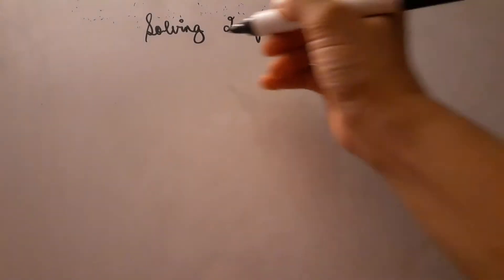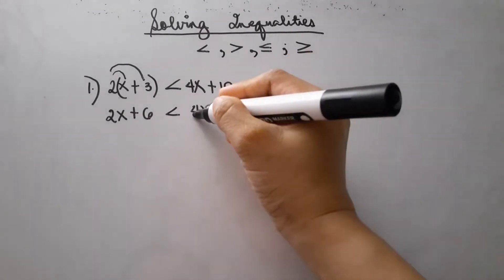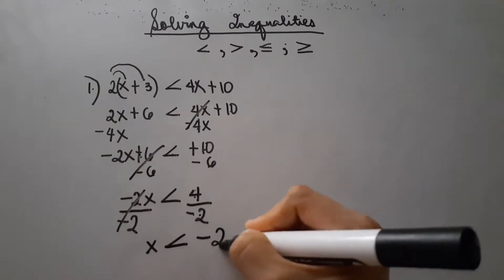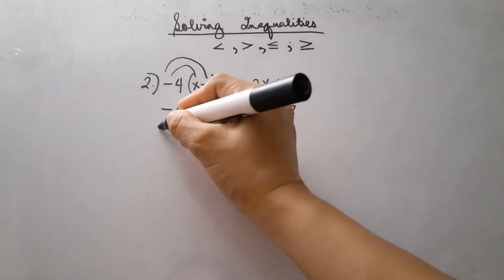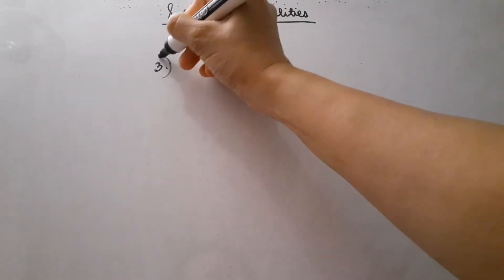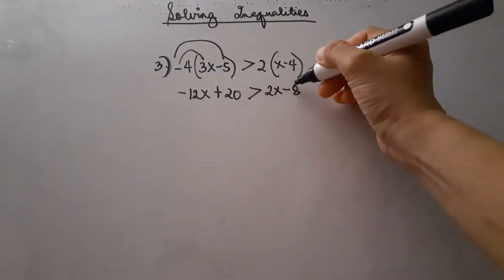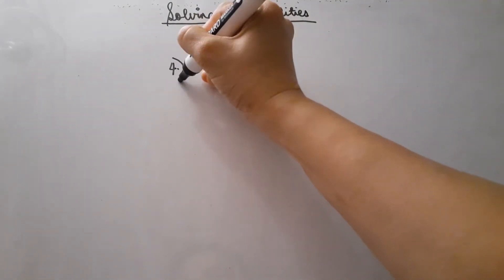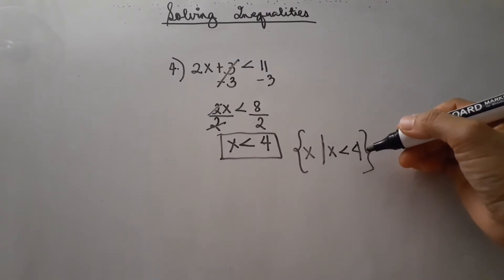math athic: How to solve Inequalities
In solving Inequalities if multiplying each side of an inequality by the same negative real number changes the direction of inequality symbol.If given inequality is multiplied each side by the same positive real number and that direction of the inequality symbol is not change.